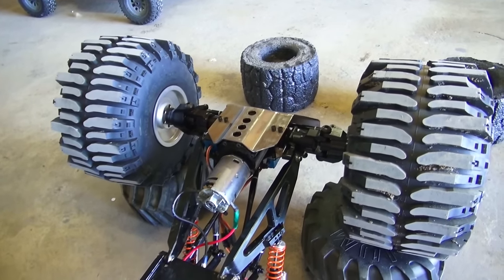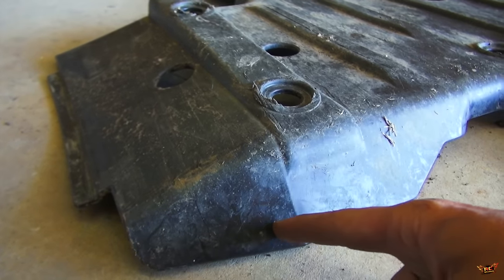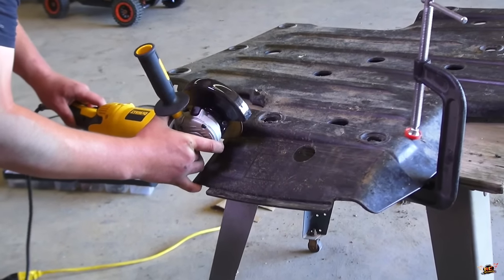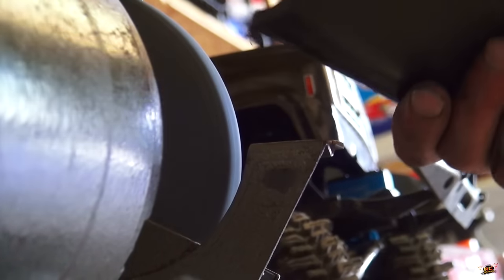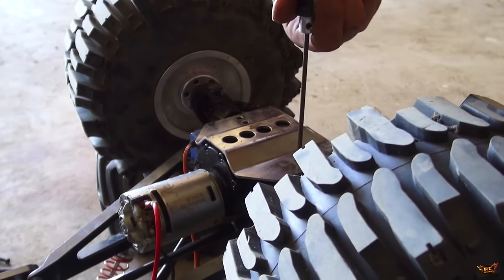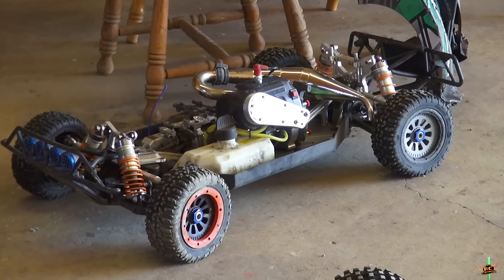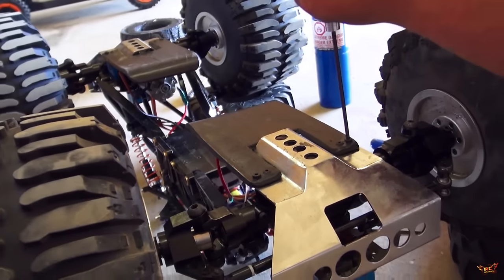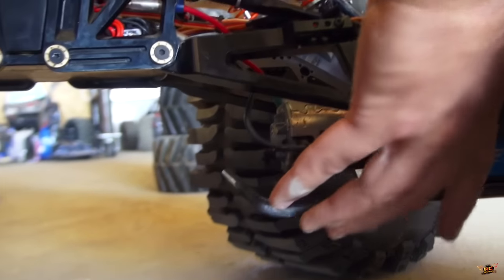RC ADVENTURES - HUGE 1/4 scale RC4WD KK2 - How to Create & Install Skid Plates - Polaris RZR XP 1000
- Many times in the hobby we need to fabricate items that are not readily available. Today, we are going to fashion a set of skid plates to cover the motors and motor wires of my DeWalt 18v Brushed motors on my Killer Krawler 2, from RC4WD. Recently, I upgraded my full sized Polaris RZR XP4 1000 - and changed the skid plate out for something thicker. I kept the older skid plates as material I could use around the ranch. Making skid plates for my KK2 is the perfect fit for what I saved this material for.  My friends Everett and John have stopped by the RC ranch today to give me a hand repairing some of my rigs.

In this film John demonstrated template making, cutting and grinding to help shape and mould the skid plates as we fab them up.  Then we mount them onto some existing brackets to make use of the hardware and holes already available on the KK2.  John also shares a variety of tips and tricks during this film, to better help viewers be inspired to try fabrication of parts they need. All it takes is a few tools, material, and creativity!

The Killer Krawler 2 is a HUGE machine. The videos do not do it justice. Every time a new viewer of the show comes to the studio, the first thing that is mentioned is "WOW, that thing is WAY Bigger then I thought".. follow by "Holy SH!T! It is SO Heavy!".. Haha..

So many people ask me about the machines I use in my films, so I have provided some information below.

Here are some specs about the Killer Krawler 2 from the RC4WD

RC4WD 1/4 Killer Krawler 2 (Gun Metal)
One large platform to conquer any terrain. The Killer Krawler 2 is designed from the ground up to be a big and bad roamer. The complete CNC machined axles, chassis, shocks, links and rod ends, are built tough and ready to perform any task.

Specifications:
Massive MOA Axle (fit 750 series motors)
Designed as a Crawler or Robotic Platform
Remote Locking differential (requires two servos per axle)
8x Suspension Piggy back Shocks (double barrel shotgun style)
Quad Cantilever System
Motocross Inspired Pivot Points
Stamped Steel Skid Plates
Multiple CNC Machined Parts
Billet Aluminum
Heady Duty Steel Gears
Length: 29.53in / 750mm
Width: 23.62in / 600mm
Height: 14.96in / 380mm
Wheelbase: 21.65in / 550mm
Ground Clearance: 3.54in / 90mm
Gear Case Gear Ratio: 1 : 25
Axle Gear Ratio: 1 : 2.55
15T 48P Steel Pinion

What's Included:

1x RC4WD 1/4 Killer Krawler 2 Kit (Gun Metal / Silver)  (Without Wheels / Tires / Motors)

Required Parts to Complete:

Electronics:

2x 750 Brushed Motor For Killer Krawler
Electronic Speed Controller "ESC"
Radio and Receiver
2x Standard Size Servos for Diff Lock/Unlock Shifting
4x Standard Size High Torque Servo for Steering
Battery (Consult your "ESC" manual) 6Cell NIMH or comparable Lipo battery

Required Parts:

2.4 GHZ 9 Channel Radio System
(KK2) Demolisher Beadlock Wheels 14mm
(KK2) Demolisher Monster Truck 40 Series 3.8" Tires
1/4 Killer Krawler 2 Truck Body (Pre-Painted)
Outcry Crawler Dual Motor ESC w. Fan & TurboBEC
750 Brushed Motor For Killer Krawler

Optional Parts:
Heavy Duty Metal Servo Arm for Futaba Type Servo (Black)
Heavy Duty Metal Servo Arm 25t Futaba
Pro10 40 Series 3.8" Steel Stamped Beadlock Wheel (Black)
14mm Universal Hex for 40 Series and Clod
Rok Lox 40 Series 3.8" Comp Tires
Pro10 40 Series 3.8" Steel Stamped Beadlock Wheel (Black)  and 14mm Universal Hexes for Killer Krawler 2
Thorax 40 Series 3.8" Universal Beadlock Wheel and 14mm Universal Hexes for Killer Krawler 2
Huntsman Spider 40 Series 3.8" Universal Beadlock Wheel  and 14mm Universal Hexes for Killer Krawler 2

Publication, reproduction or distribution of this film by any means whatsoever - including without limitation electronic transmission via internet or e-mail, or re-uploading existing videos & re-uploading such material on any website anywhere in the world — is strictly prohibited without the prior written consent of Medic Media Productions Inc. Please note that the RCSparks Studio does not sell RC Products. The RCSparks Studio an independent promotor of a great hobby! The RCSparks Studio is not liable for any damage or loss through the use of products or techniques shown - Use at your own risk!